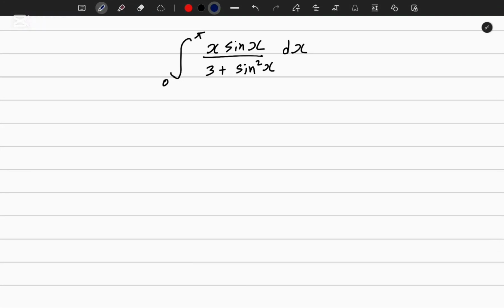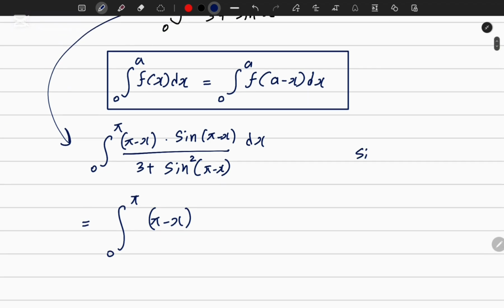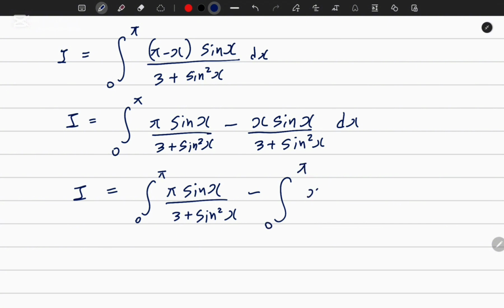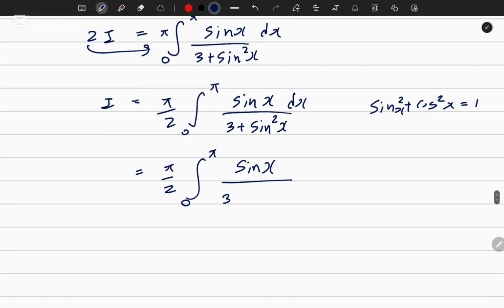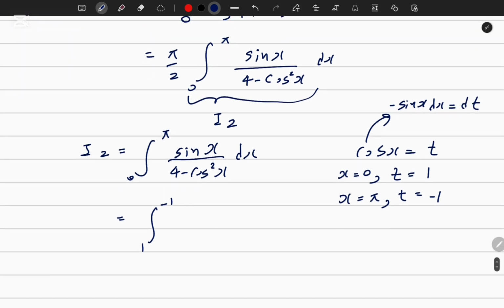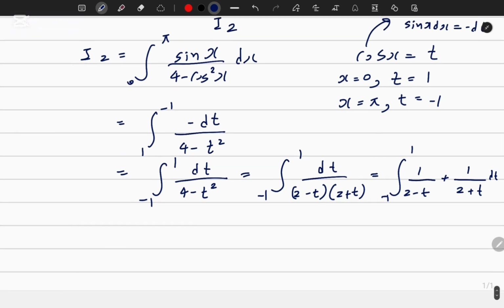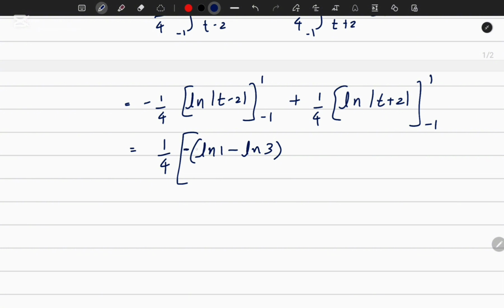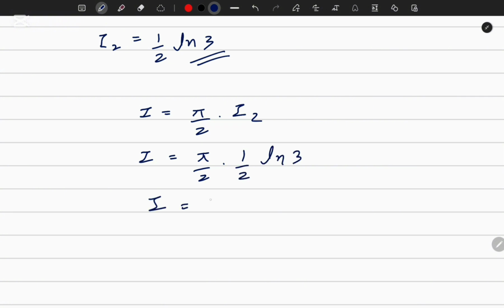Step-by-Step Solution to ∫_(0)^(π) (x⋅sin(x))/(3+sin^(2)(x)) dx in 10 minutes!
"In this video, I walk you through the complete solution of the integral:  ∫_(0)^(π) (x⋅sin(x))/(3+sin^(2)(x)) dx. Starting from the basics, I explain each step in detail, using substitution techniques and symmetry properties to simplify the problem. Whether you're a student preparing for exams or just curious about calculus, this video will help you understand the method and logic behind solving such integrals.